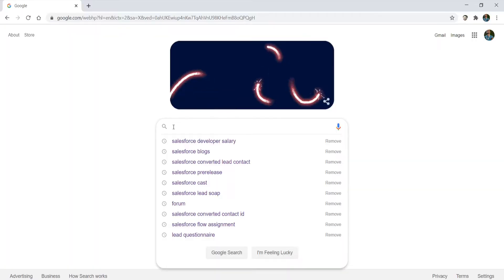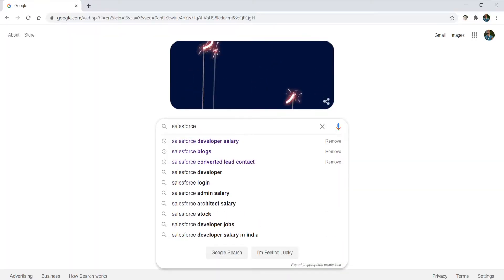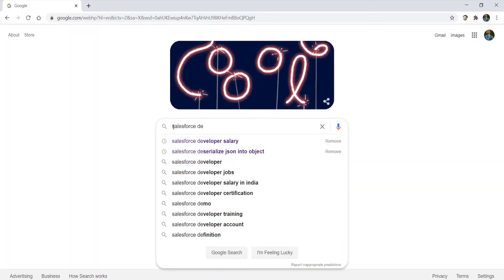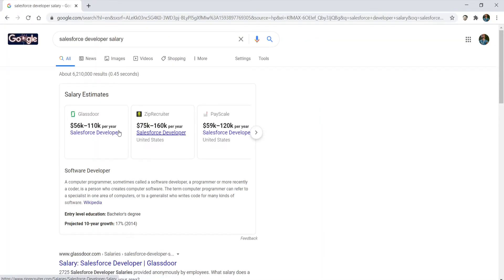How to become a Salesforce Developer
🔥 Want to become a Salesforce Developer? Start your coding journey here with my apex fundamentals course If you want to learn a Salesforce developer follow these tips get started.